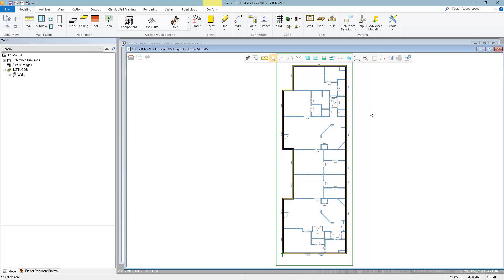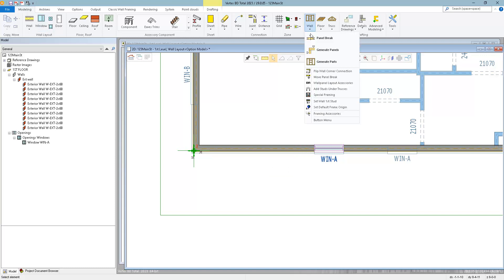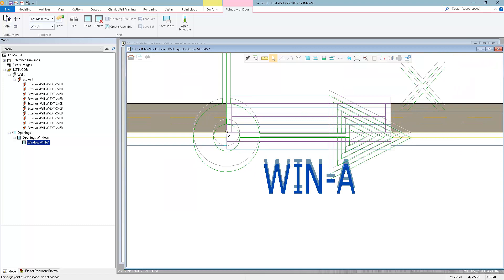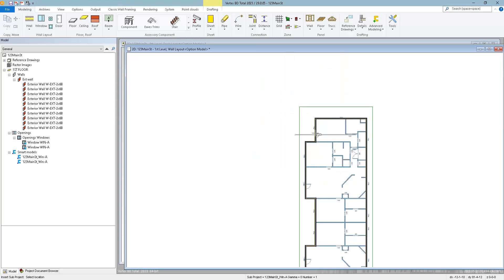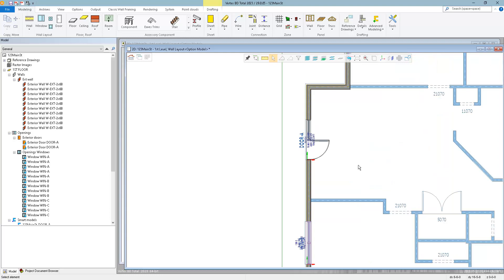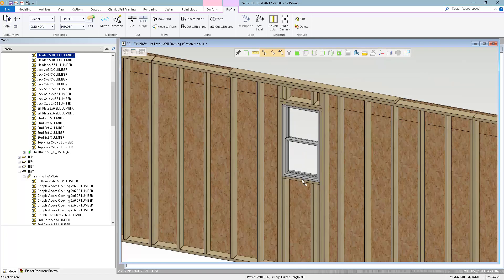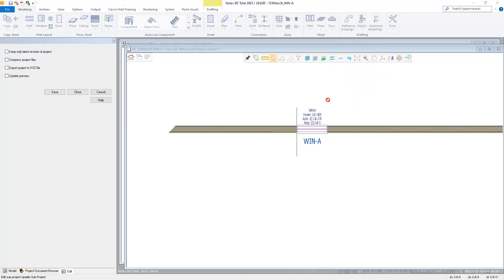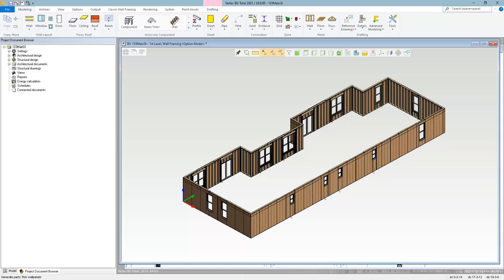How to use Smart Models in Vertex BD to manage door and window framing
Vertex BD 2023 has a new feature called Smart Models to manage window and door framing. Now you can set framing rules for multiple similar openings at once. The Smart Models feature saves a lot of time when your structures are unique, but they contain similar window and door openings. With the Smart Models feature you can detail window and door framing once and use it multiple times in your layout.